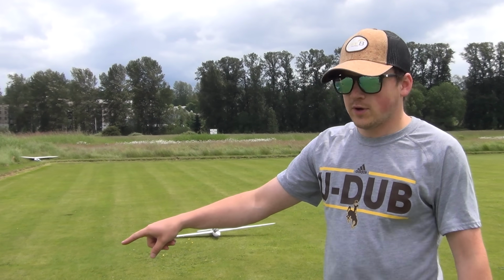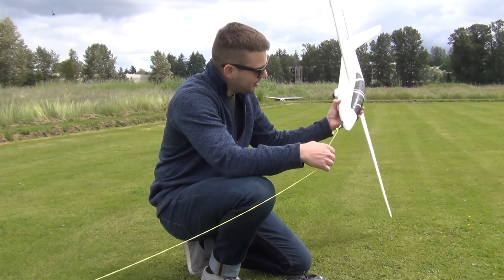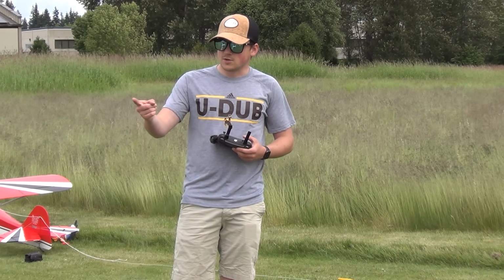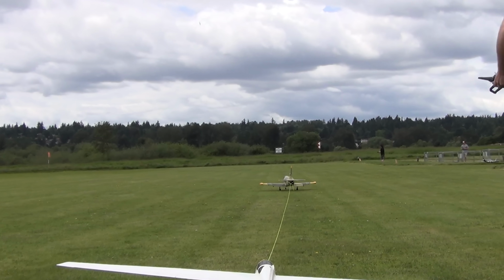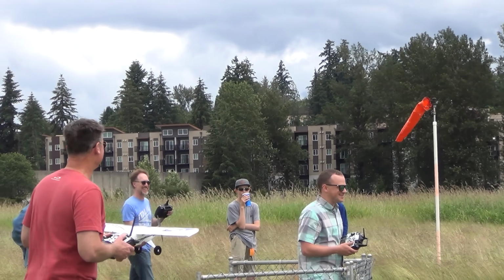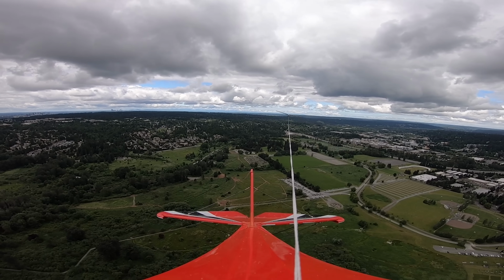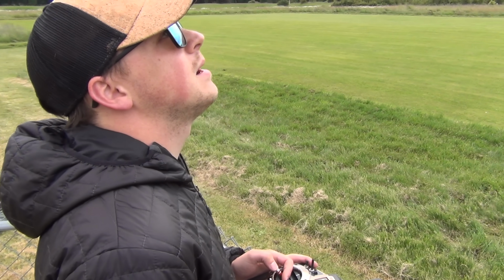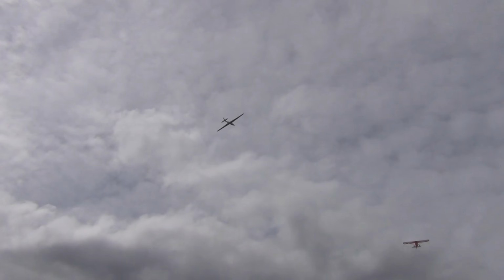UNUSUAL Glider Tows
What should we use for our next tow? Let us know! 🛩☁

Happy Landings! Fly outside the box. 📦✈